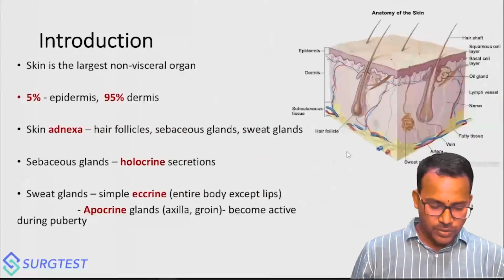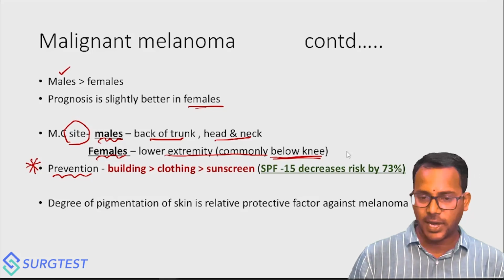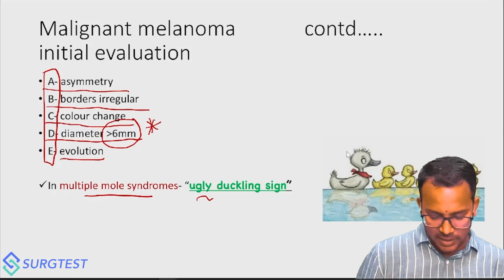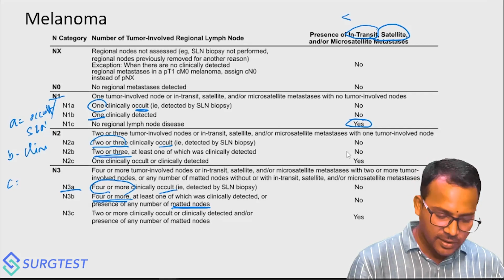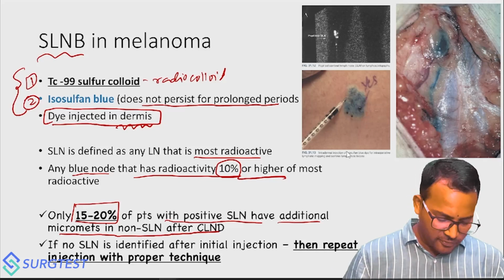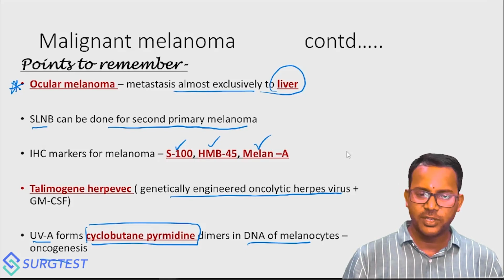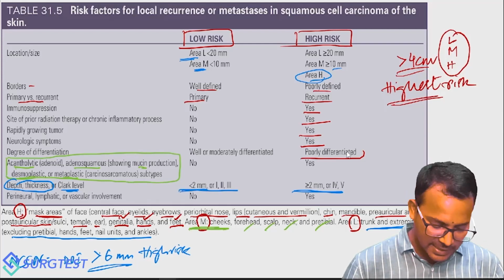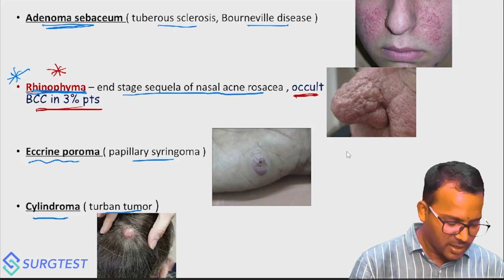Cutaneous Malignancies | NEET SS Surgery High yield topics MCQs Discussion by Dr Samanth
Watch Dr Samanth discuss Cutaneous Malignancies a very high yield topic in NEET SS Surgery and INISS Surgery

This video is one of several lessons taught by Dr Samanth in the new General Surgery Video Lectures for NEET SS 2022, available on the Surgtest app.

To dive into the details of the recorded, General Surgery video lectures, check out the course brochure